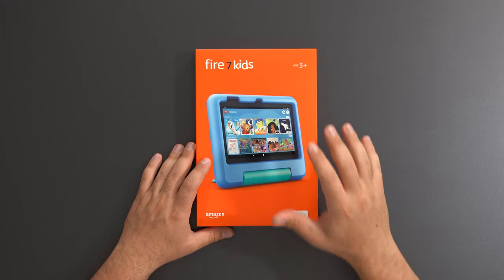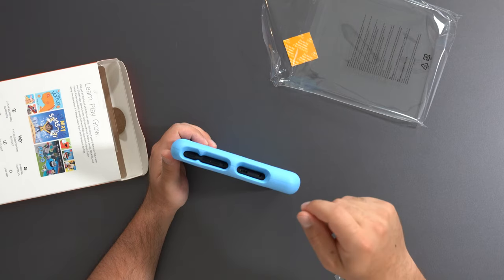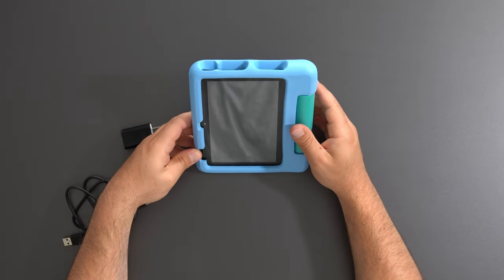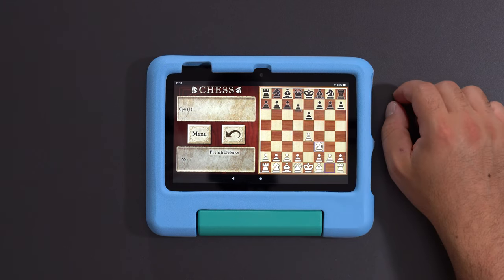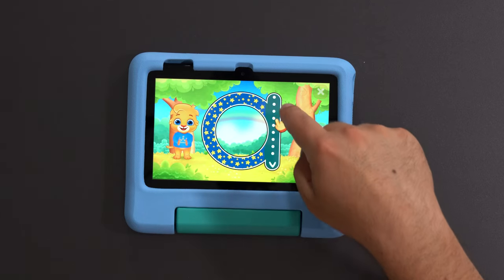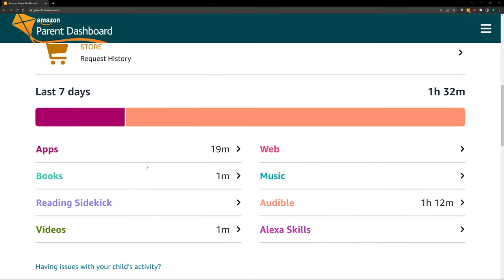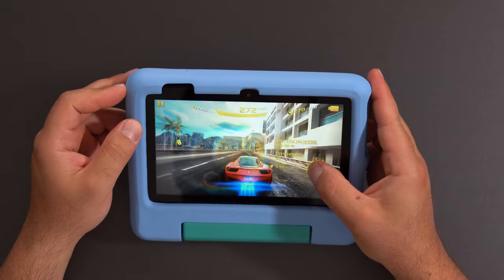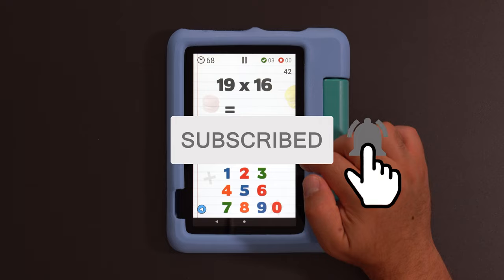Amazon Fire 7 Kids Edition Review (2022)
New Fire 7 Kids Tablet Unboxing and Review. Best tablet for kids 2022. This 12th Generation has been improved with a 30% faster CPU and double the RAM at 2GB. It includes 1 year of Amazon Kids+ and a 2 year worry free guarantee.

Unboxing Cinoton LED Wall Pack Lights. How to install outdoor wall lights. Nice modern look with ample light with 3000 lumens at 5000K color temperature with reduced power usage and IP65 waterproof perfect for the Porch, Doorway, Garden or Garage.

Product Links
Amazon Fire 7 Kids Tablet

Timeline
00:00:00 - Fire 7 Kids 2022 Unboxing
00:02:57 - Fire 7 Kids Specs
00:03:50 - Amazon Kids+ Demo
00:05:56 - Fire 7 Kids Parental Controls
00:08:38 - Fire 7 Kids 2022 Review